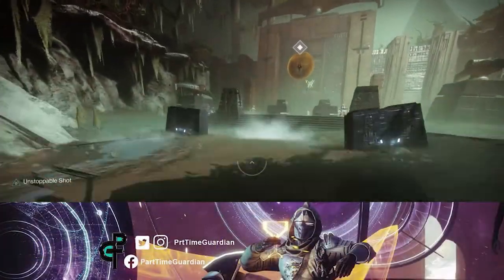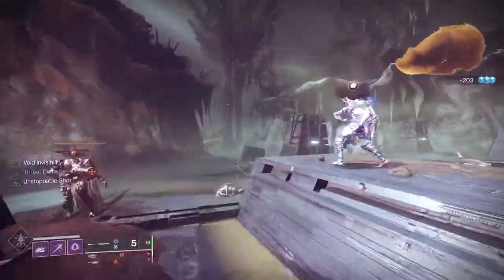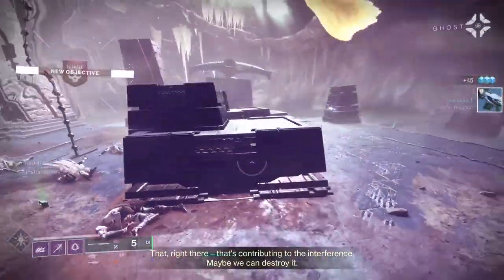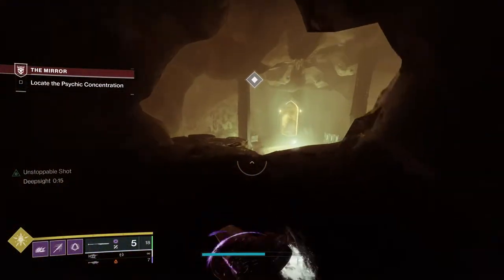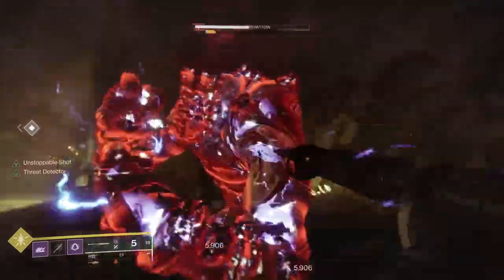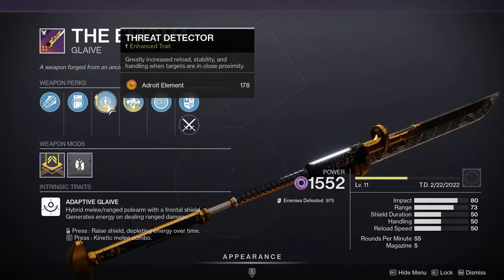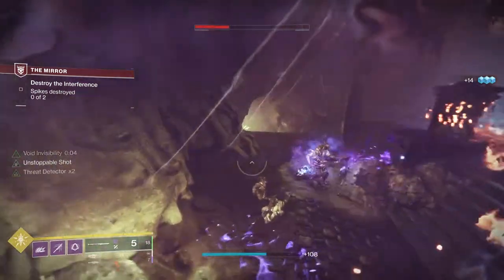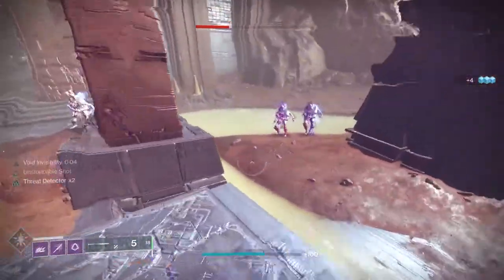Broken hunter raid and end game pve build. Try this glaive build now!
In this build we will talk about how interactions between the new glaive, stylish executioner, and suppression  mods in the seasonal pass can make you invincible in almost any end game and power level limited pve content. Stay invisible forever, suppress your enemies, and add damage resistance to this glaive hunter build for vow of the disciple, legend witch queen campaign, or grand master nightfalls. Suppression Mastery and Suppressing Glaive make this a difference maker.